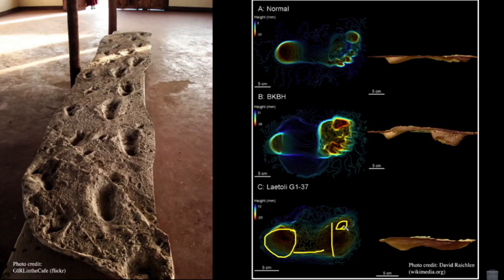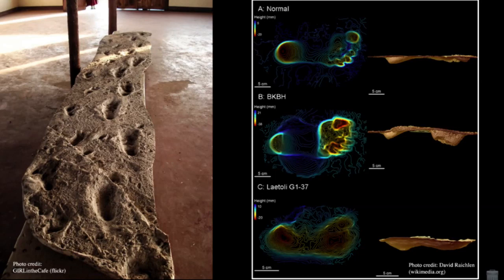9 8 Laetoli, Part 2